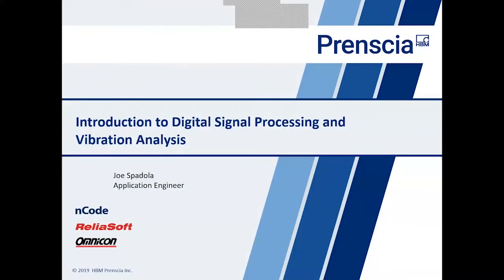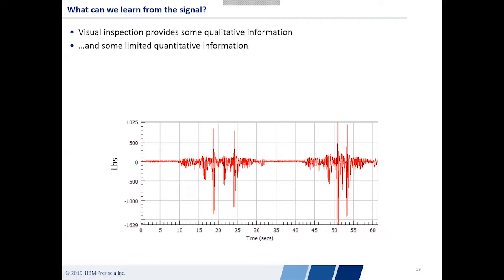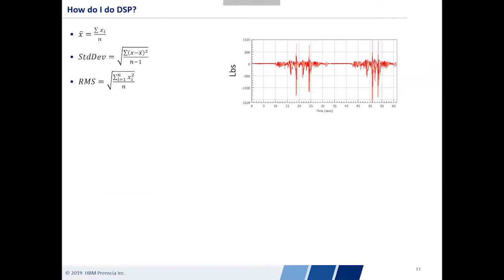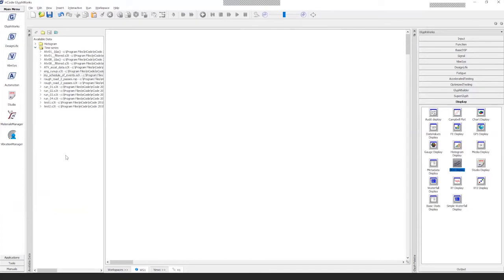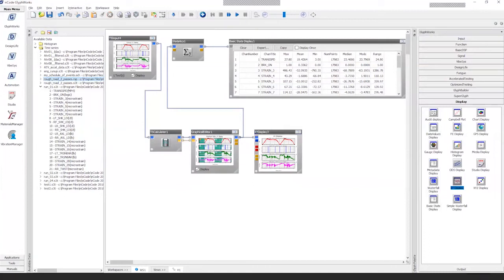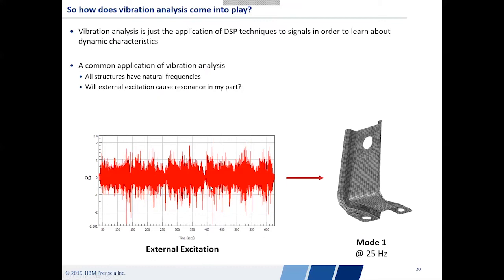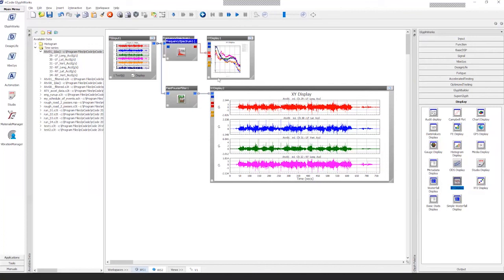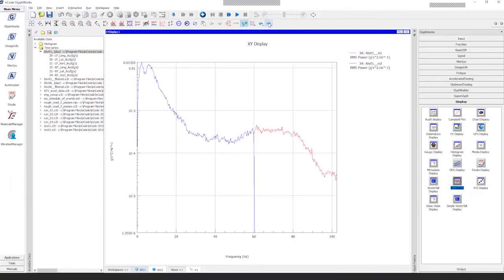Introduction to Digital Signal Processing and Vibration Analysis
When designing a product, it’s important to understand the environment in which the product will be used, as this will strongly influence necessary design choices. A common method for understanding the usage environment is through the use of data acquisition hardware to record relevant time-varying signals such as accelerations, strains, and forces that the product is subjected to. Digital Signal Processing (DSP) refers to the manipulation and transformation of these signals through computational processing operations in order to extract and gain deeper insight than that provided in the original signals alone. This webinar will introduce and illustrate several basic DSP concepts and nCode software will be used to demonstrate various applications of these concepts.

Originally presented on May 8, 2019